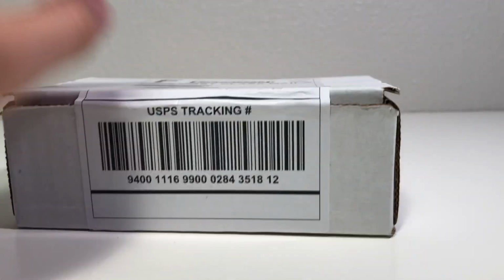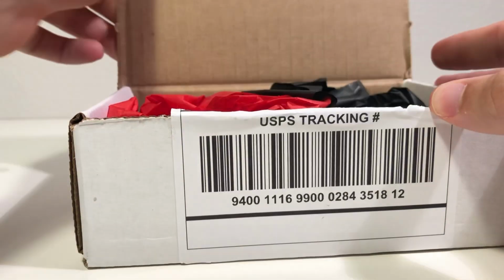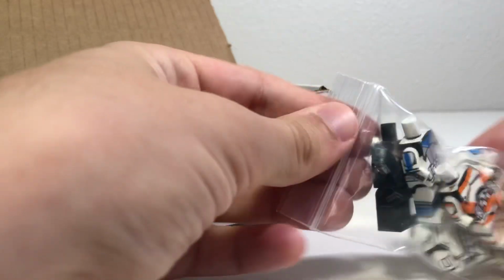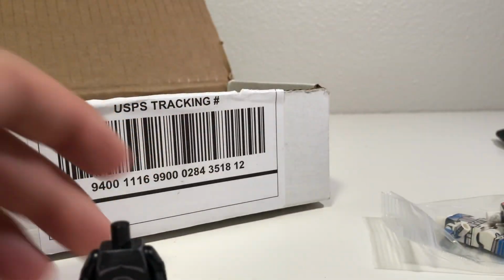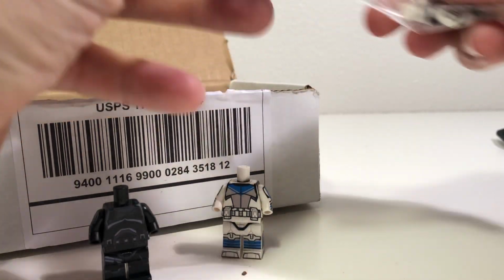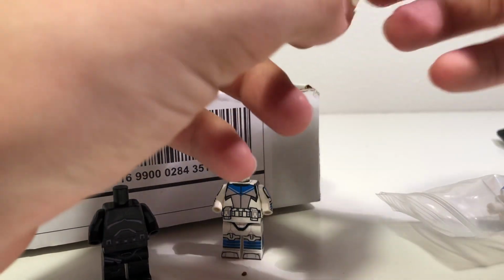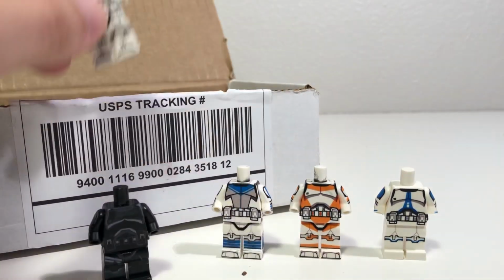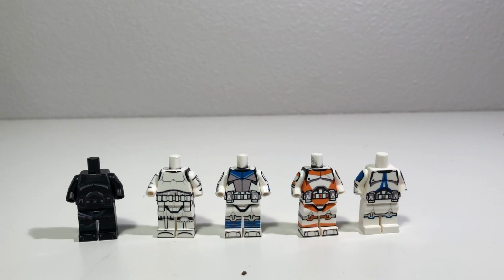AV Figures Unboxing Video - Custom LEGO Clone Troopers